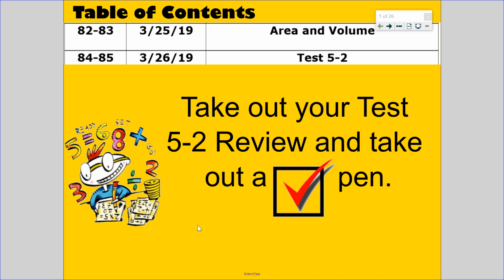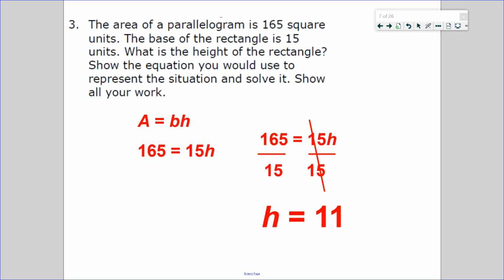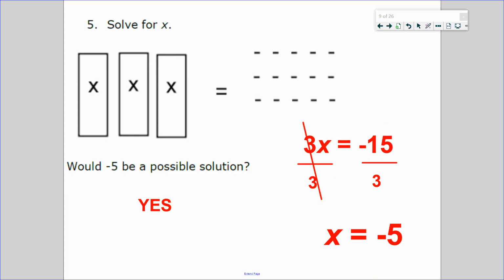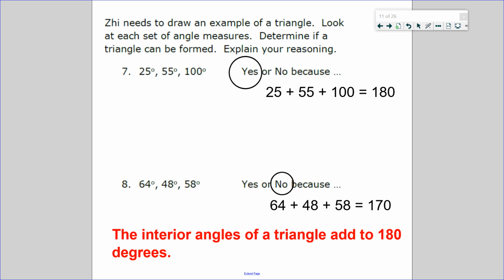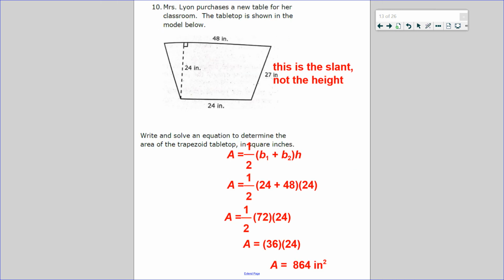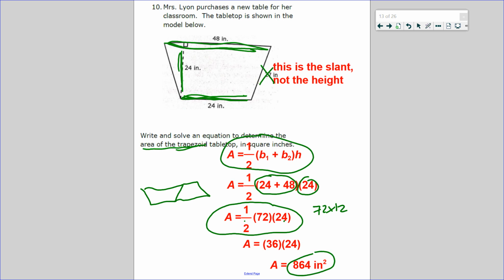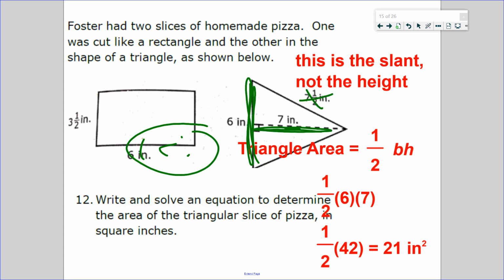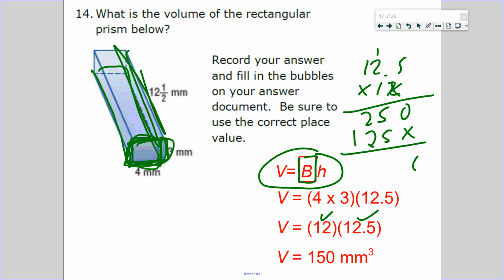ACA Test 5-2 Review